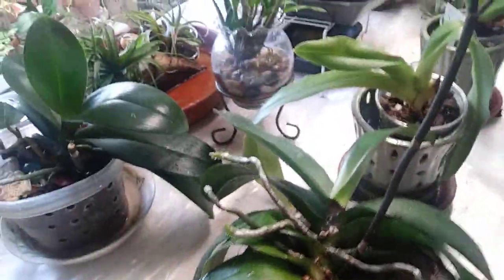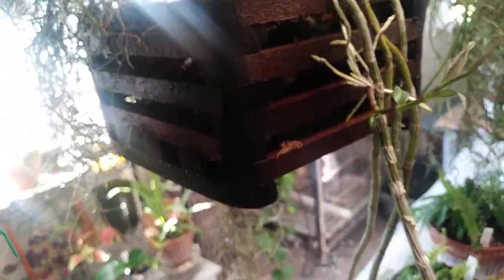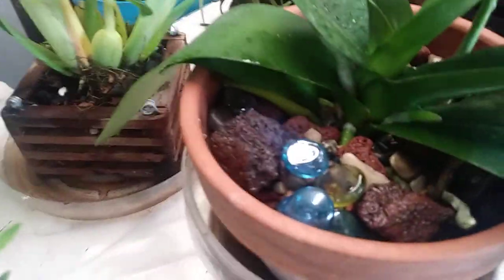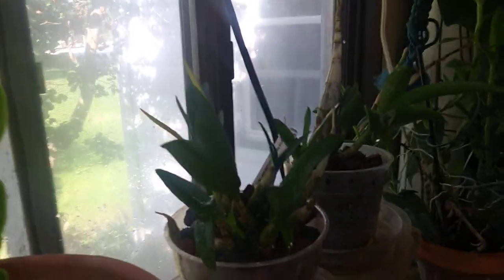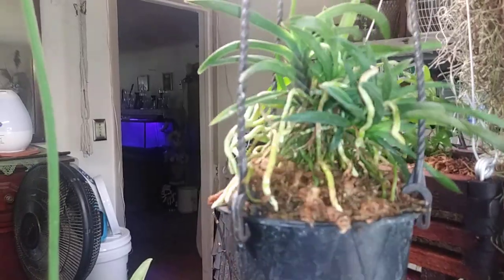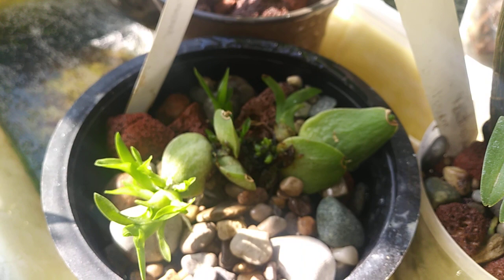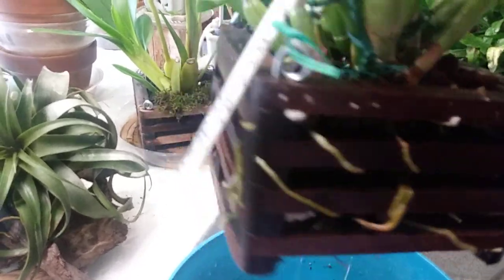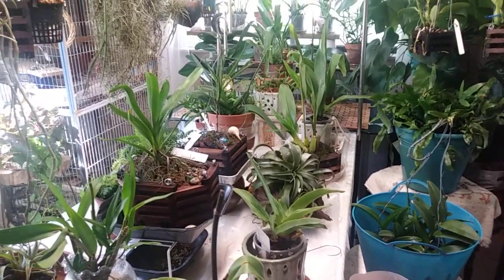Looking at orchid roots 💕grown in lava Rock